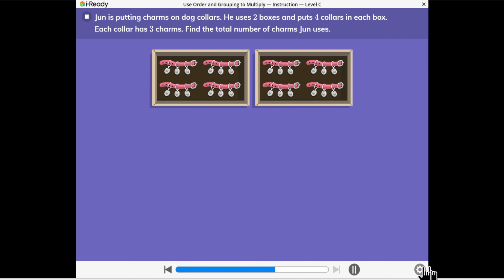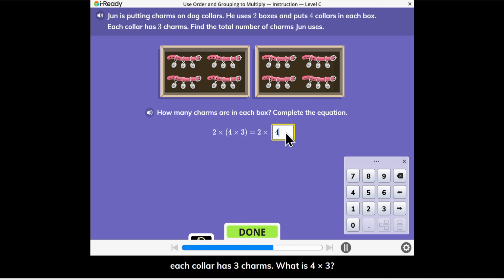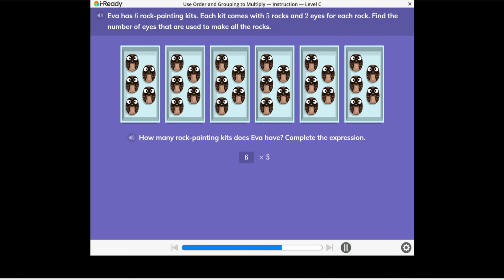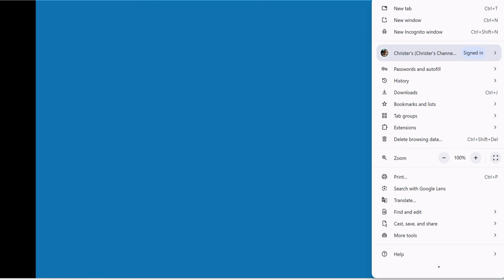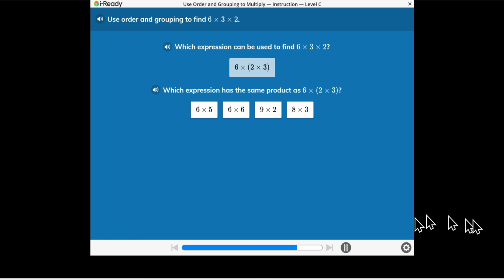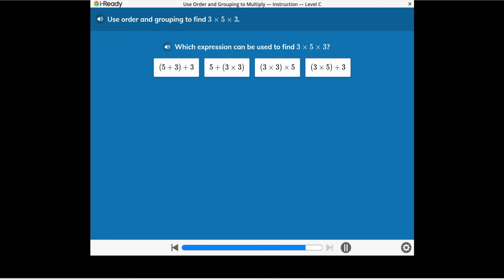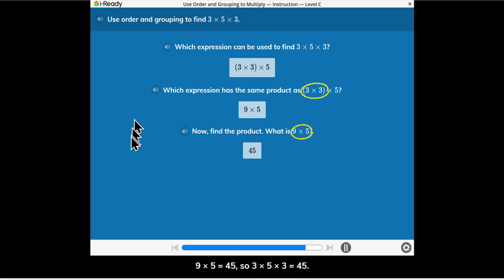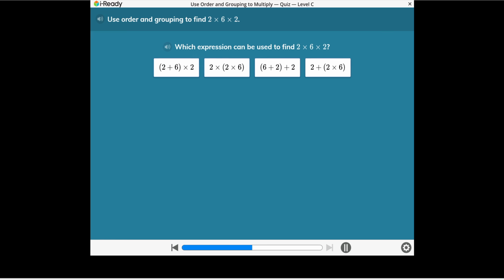i-Ready math yes today ay ay third grade math i-Ready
This video guides you through an iReady lesson step by step, showing the questions, explanations, and strategies needed to understand the skill. It’s designed to help students practice reading and math concepts, build confidence, and learn at their own pace. Whether you’re reviewing a lesson, preparing for a diagnostic, or trying to improve your skills, this walkthrough makes the learning process clearer and easier to follow. iReady can be challenging, but with steady practice and clear examples, anyone can grow.